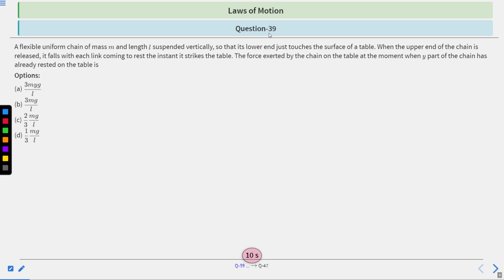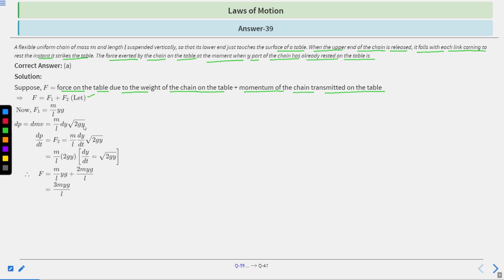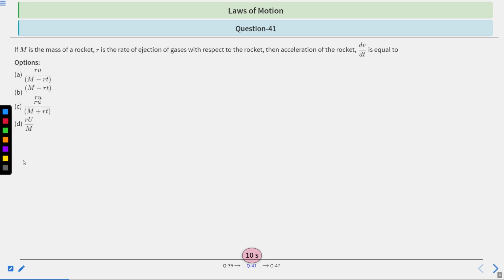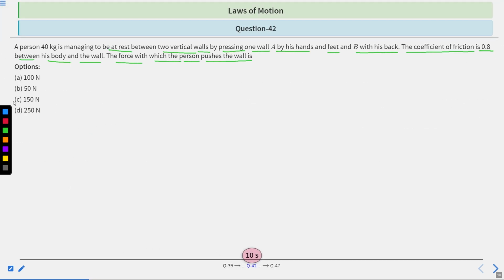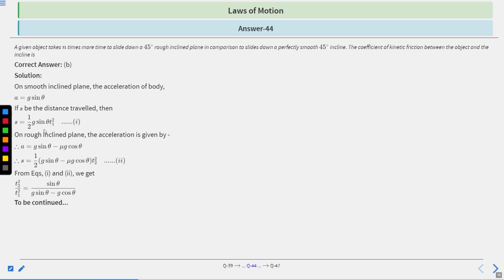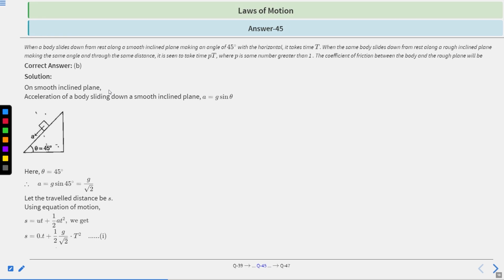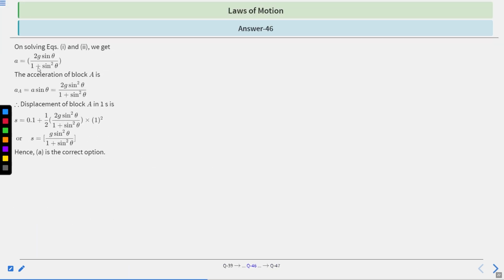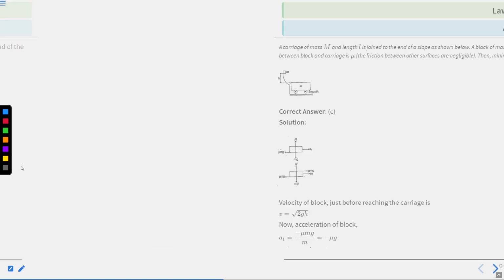Laws of motion practice questions part- 5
Subject: Physics
Programme Name: Laws of motion
Course Name: Engineering

In this lecture, we have discussed practice questions for JEE main exam from chapter laws of motion

📡 Key Features:
Syllabus-based Content